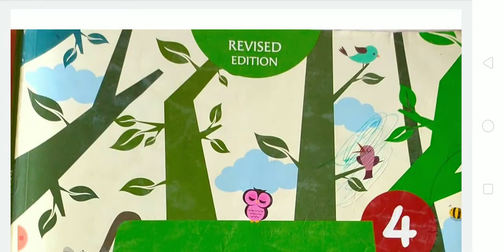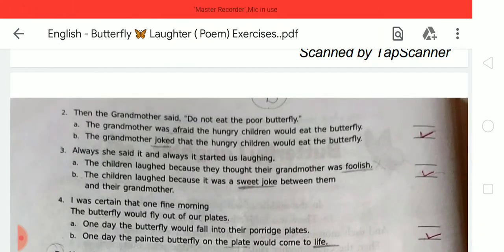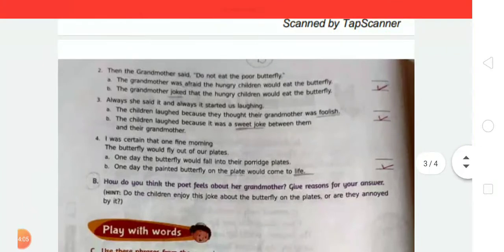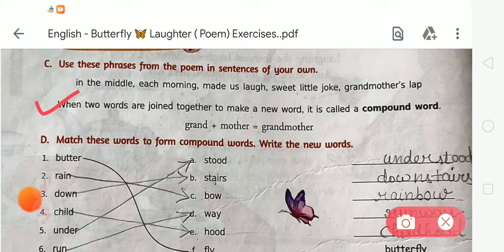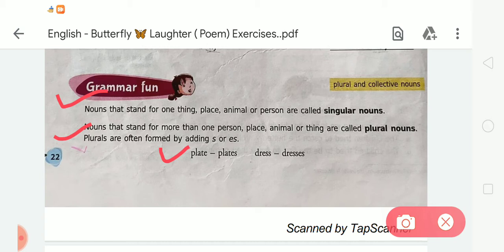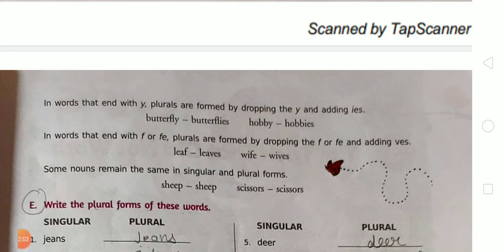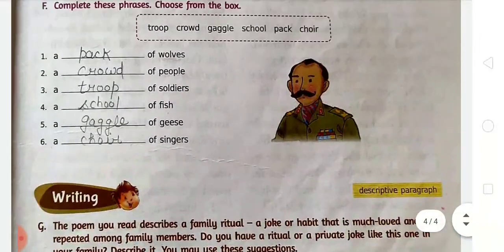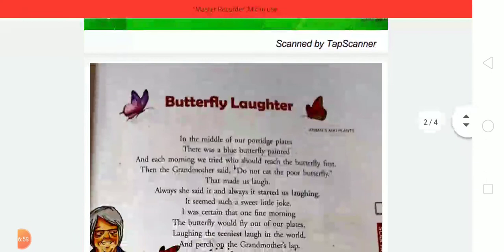Class-4, English - Poem - Butterfly Laughter ( Exercises)